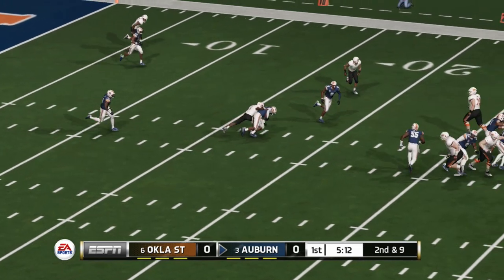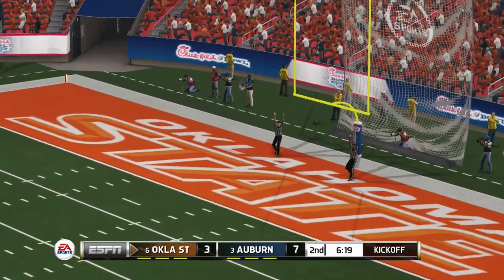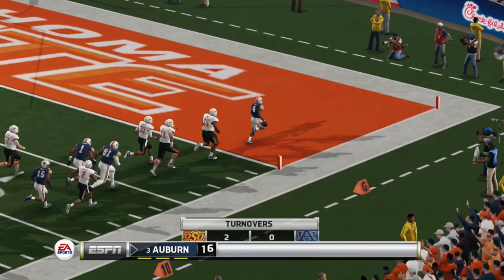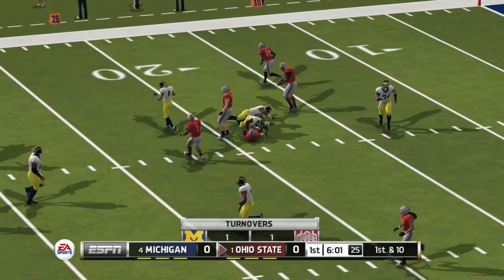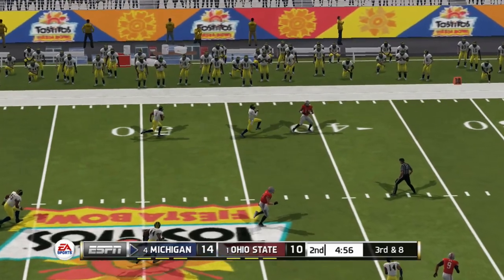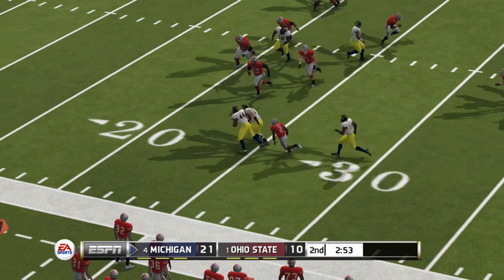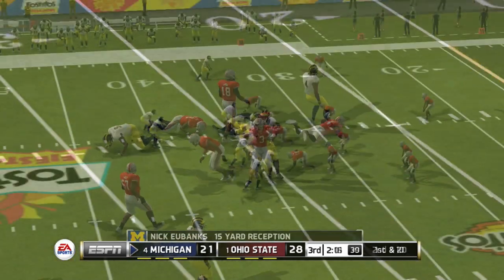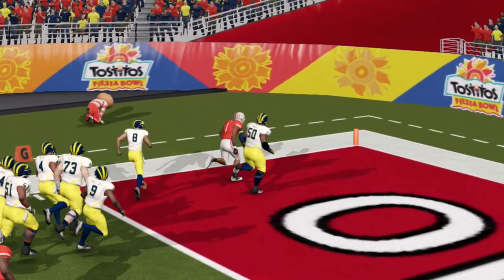NCAA Football 20 64 Team Playoff | Final 4 | Ohio State vs Michigan | Auburn vs Oklahoma State